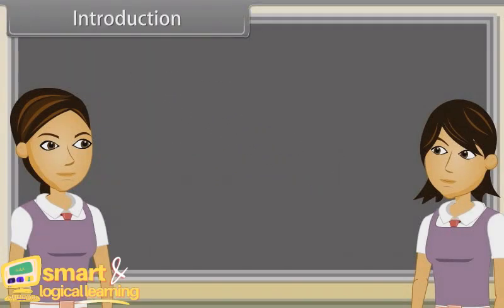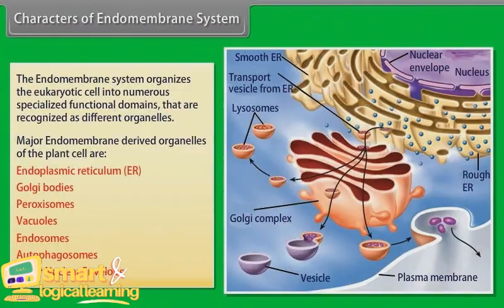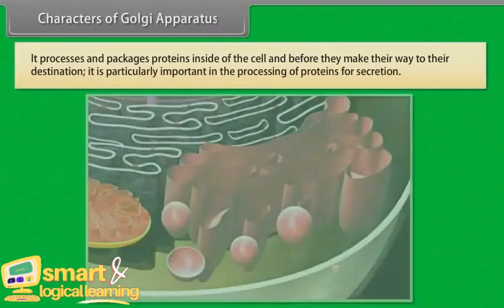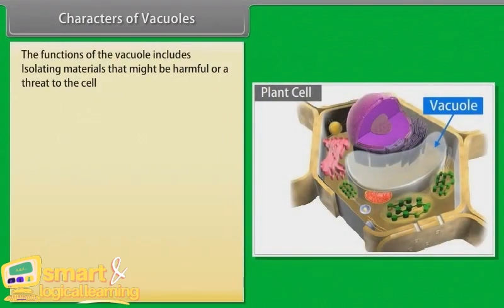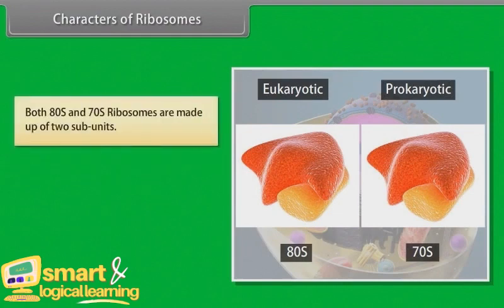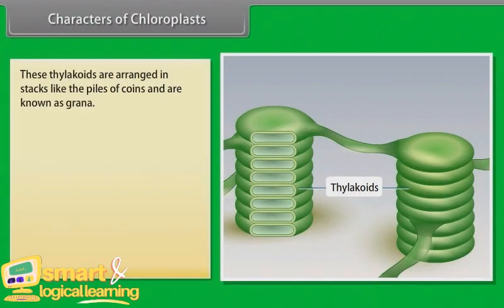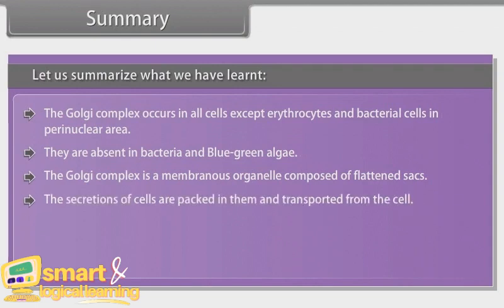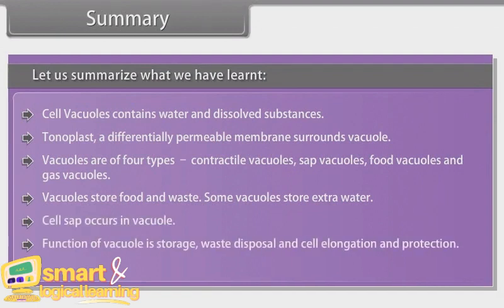Cell The unit of Life IV